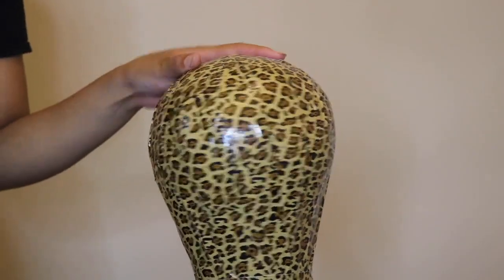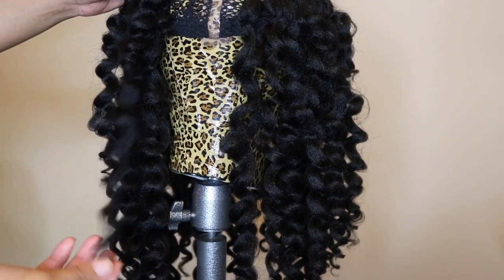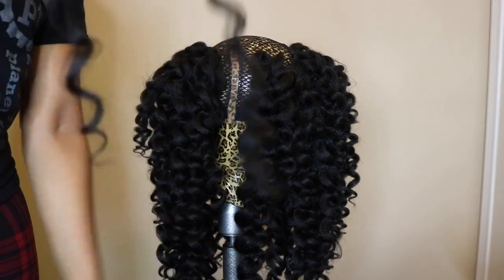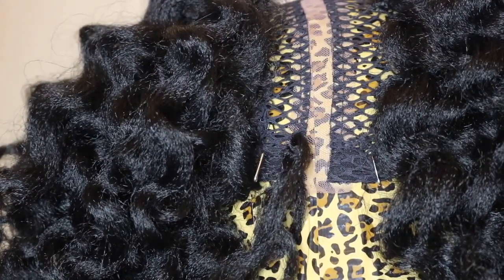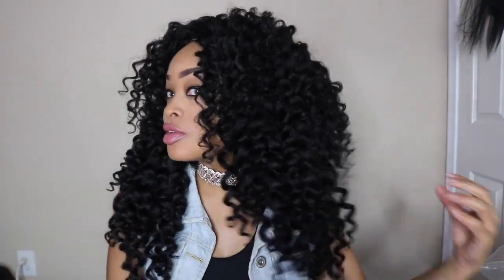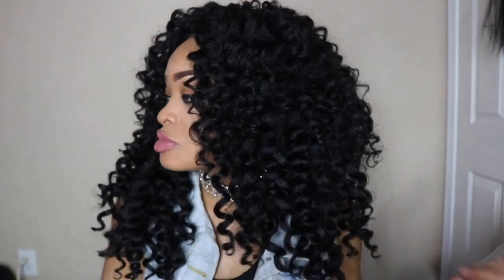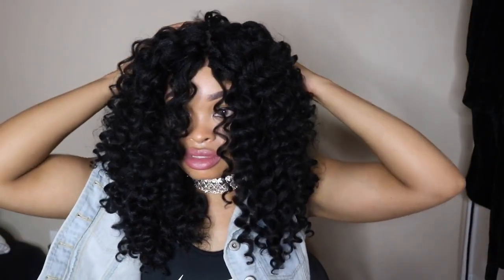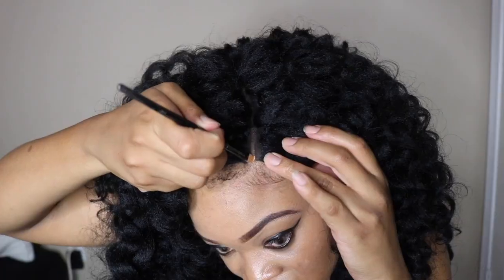Precurled Crochet Braids | ft. Freetress Ringlet Wand Curl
I used 3 1/2 packs for this unit. The hair I used is Freetress Ringlet Wand Curl (2x bag).

If you are interested in the contacts I'm wearing click on the

If you want to know how to make crochet braids long using short hair watch this video

Check out some of my other crochet videos!

Like my facebook page!!! braidless crochet marley hair detailed